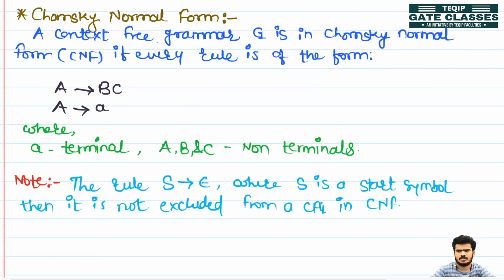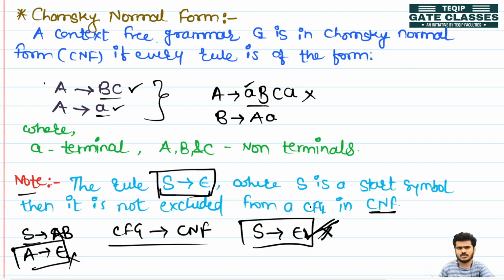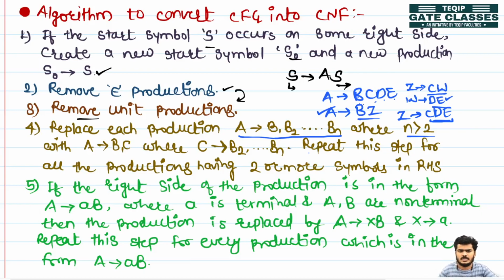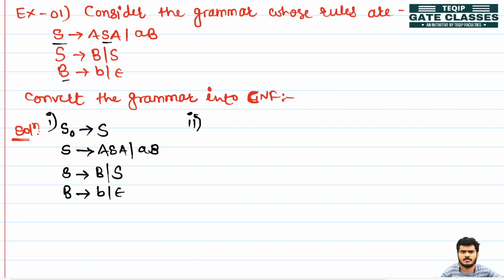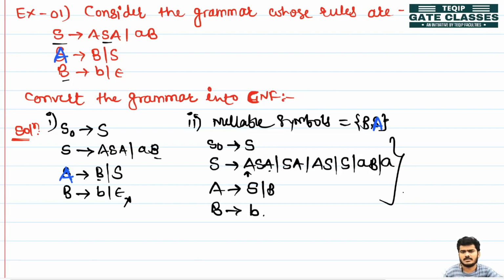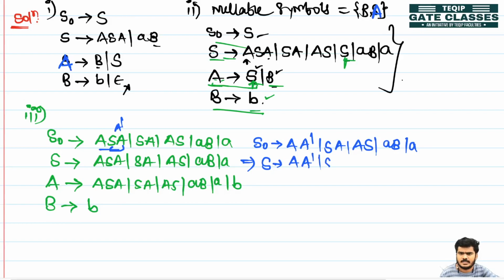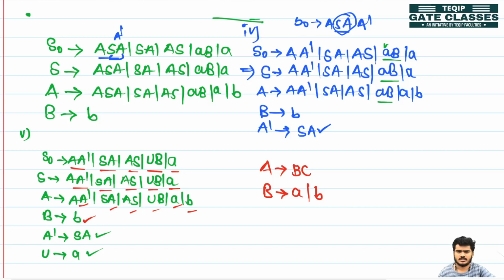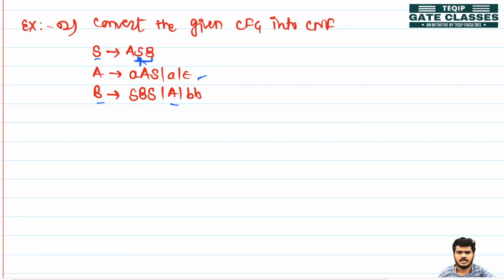Lec - 12 | CSE/IT | Theory of Computation by Atish Sir | LetsCrackTheGATE with TEQIP Faculties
Topic: CFG to CNF